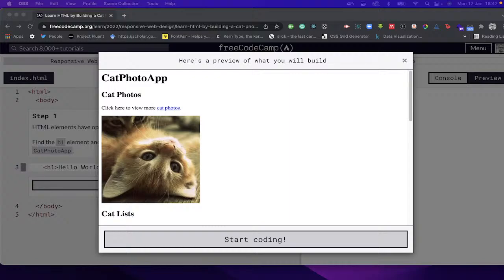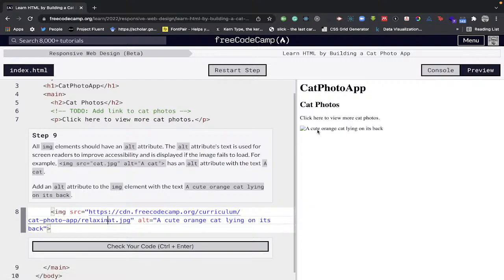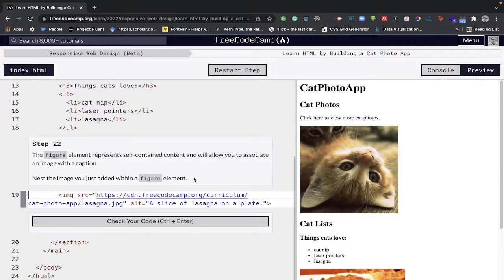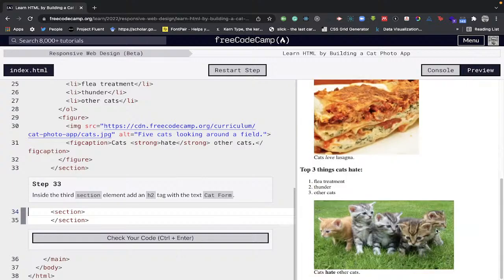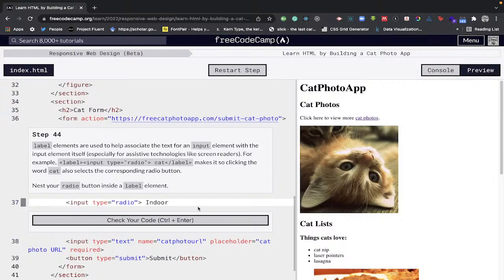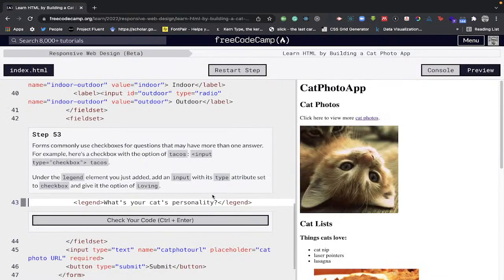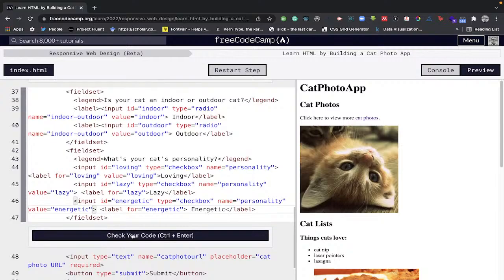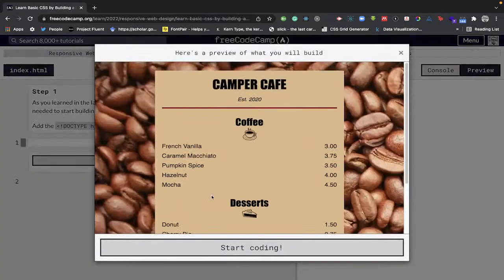Learn HTML in 2022 for absolute beginners: via Freecodecamp.org Code along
Break Into Tech with Peter Ayeni.
Understand the web development ecosystem
Setup your computer for coding and get started with HTML.